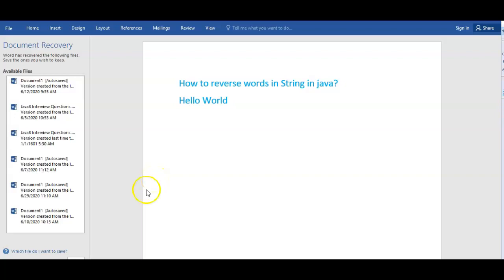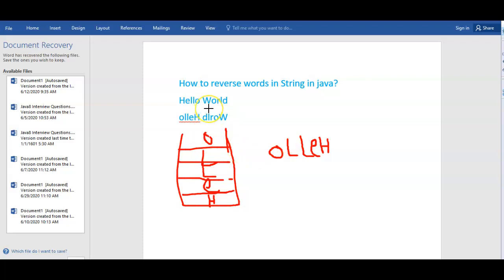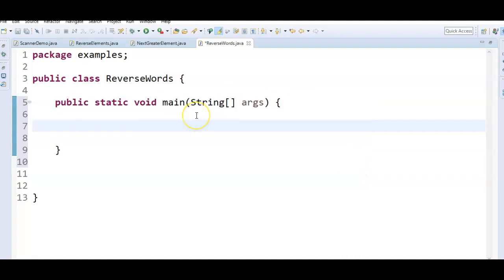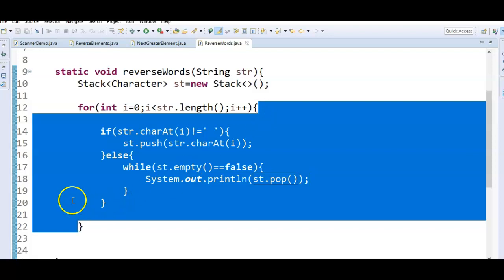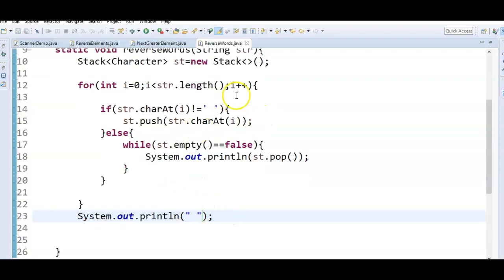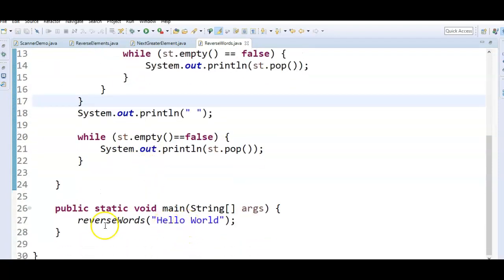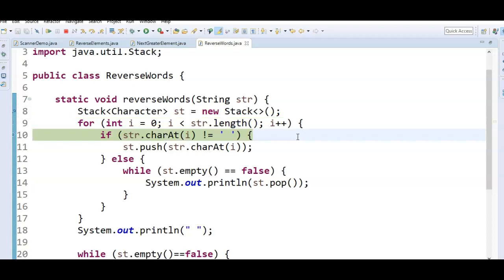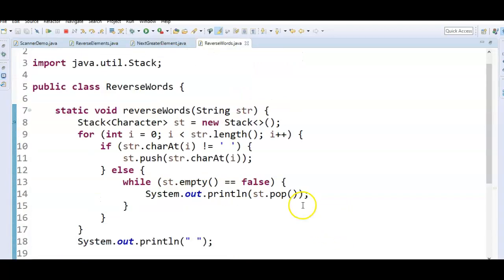How to reverse words in String in java?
1) How to read a matrix from console in java?

2) How to remove duplicates from string in java?

3) Write a java program to duplicate characters with number of occurences in java?

4) Write a java program to implement bubble sort part 1?

5) Write a java program to check string is palindrome or not?

6) Write a java program to print floyds triangle?

7) Write a java program to print floyds triangle?

8) How to count number of vowels in a string in java?

9) How to find largest and smallest values in an array in java?

10) Write java program to find duplicate elements in array in java?

11) write a java program to check the input number is prime or not in java?

12) Write a java program to print pyramid pattern of numbers?

13) Write a java program to find missing number in array in java?

14)Write a java program  to print numbers in java up to 10 with out using loops?

15) How to sort elements in array in asc and desc order in java?

16) Write a java program to find factorial of a number in java?

17) write a java program to find second largest element in the array in the java?

18) Write a java program to check two Strings are anagrams or not by sorting and comparing strings?

19) Write java program to print Characters count in each word in String ?

20) Write a java program to find reverse of a string in java?

21) Write a java program to add elements in an array in java?

22) Write a java program to find largest of three numbers?

23) Write a java program to print multiplication table?

24) Write a java program to print star pattern?

25) Write a java program to find factors of number from 1 to 100

26) Write a java program to print fibonacci series using loops?

27) Write a java program to print Ascii values of a Character ?

28) write a java program to implement bubble sort - Part 2?

29) Write a java program to print fibonacci series ?

30) Write a java program to sort characters in String in java?

31) How to sort hashmap keys in java?

32) Write a java program to check two strings are anagrams or not?

33) Write a java program to find factorial for large number?

34) Write a java program to find even and odd number?

35) How to Swap two numbers without using third variable in java?(Addition and subtraction operation)

36) Write a java program to convert Fahrenheit to celsius?

37) Write a java program to find reverse of a number in java?

38) Write a java program to print alphabets?

39) Write a java program to check given input character is alphabet or not ?

40) How to reverse the order of elements in arraylist in java?

41) How to swap elements in list in java?

42) Write a java program to find sum of 10 numbers in java?

43) How to swap two numbers in java?

44) How to swap two numbers in java with out using temp variable?

45) Write a java program to check whether array contains duplicates?

46) How to calculate area of Rectangle in java?

47) Write a java program to find factorial of a number recursion